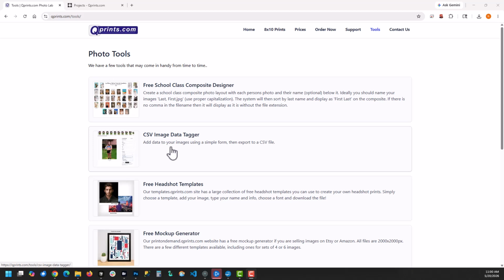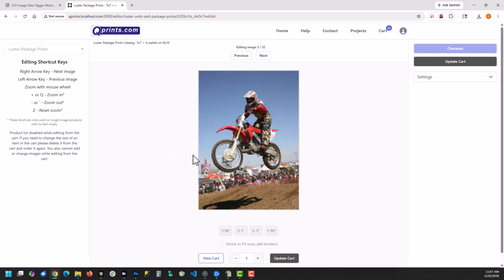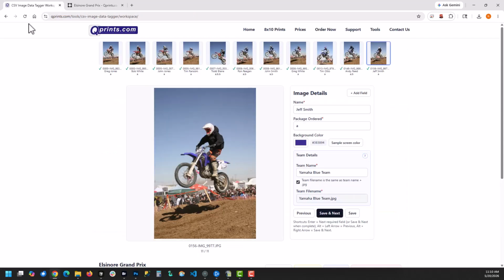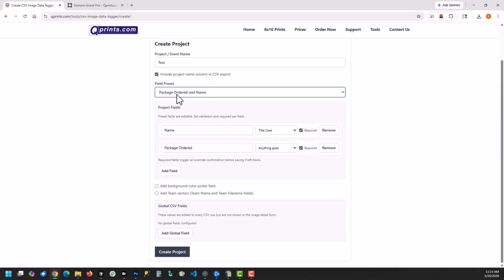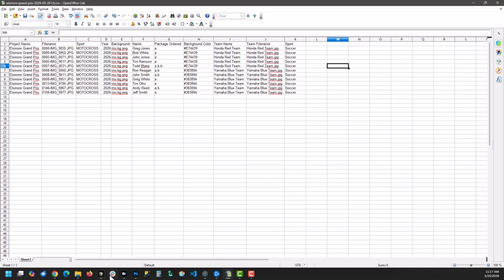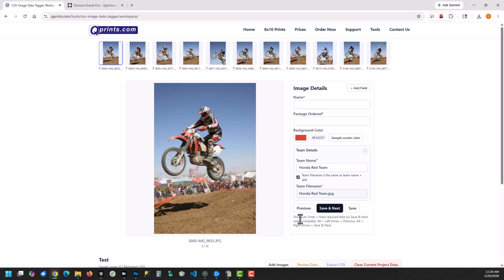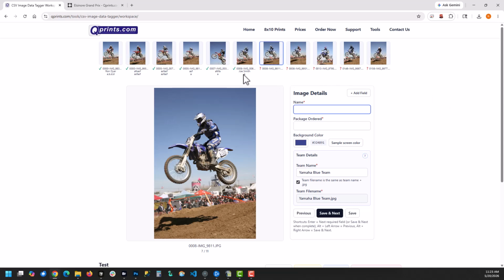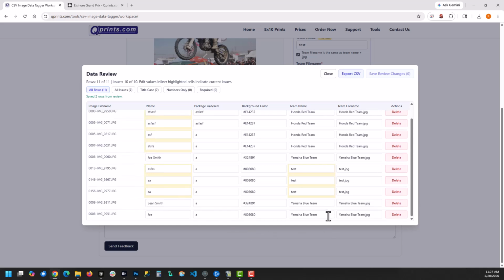CSV Image Data Tagger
The CSV Image Data Tagger is a free tool that allows you to view your images next to a form and add data about them (like player name, team name, package ordered etc) and then export all the info including the filename into a csv file. You can then use that CSV file to order in our Simple Order System.